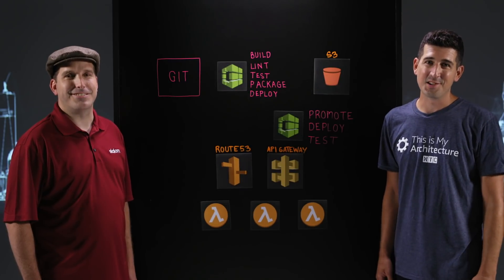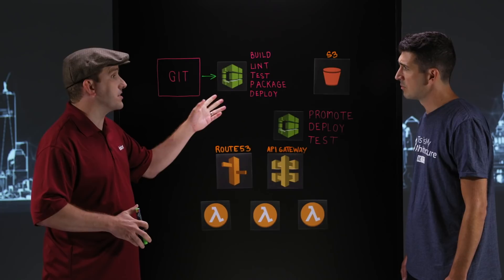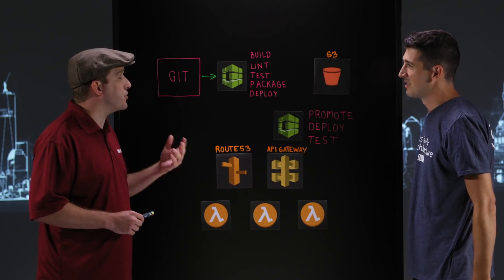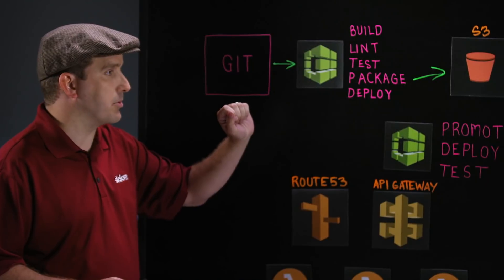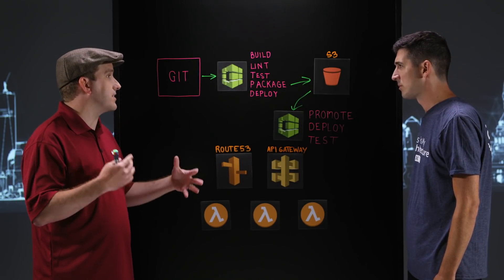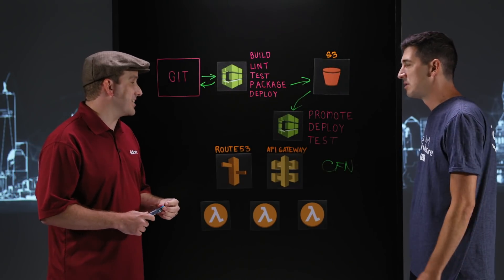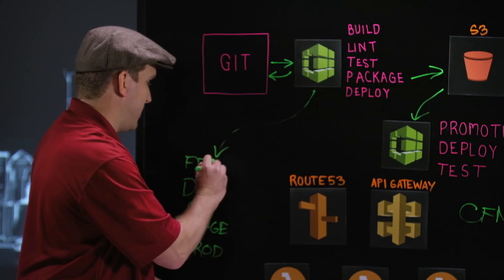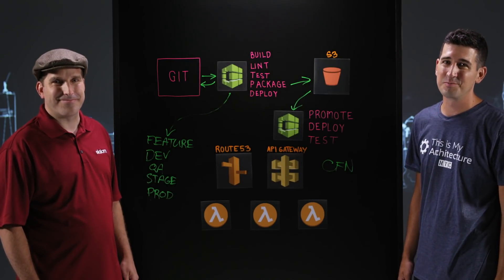Slalom: CI/CD for Serverless Applications on AWS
On the next This Is My Architecture AWS Premier Consulting Partner, Slalom, shows-off their CI/CD solution for serverless applications and how it reinforces best practices for software development. You'll learn how Slalom's solution leverages Git, WebHooks, AWS SAM, and AWS services such as CodeBuild, Route53, S3, API Gateway and Lambda. We'll also cover how techniques such as feature branches, unit tests and linting allow developers to move more quickly without compromising code quality.

Host: Matt Yanchyshyn, Global Tech Lead, AWS Partner Program
Customer: Michael J Smith, Solution Principal at Slalom